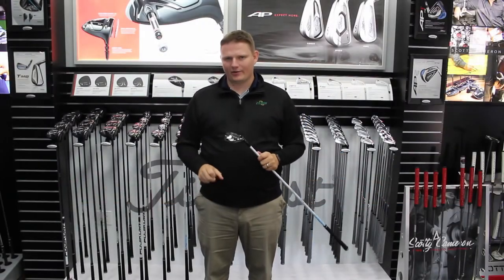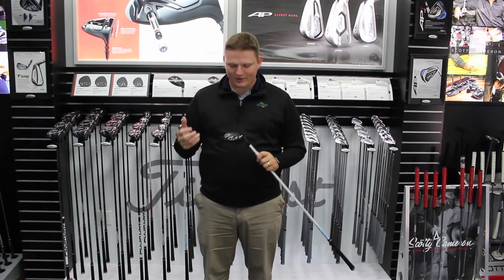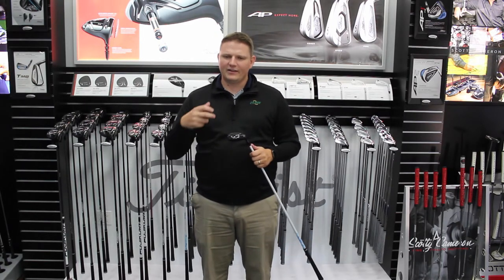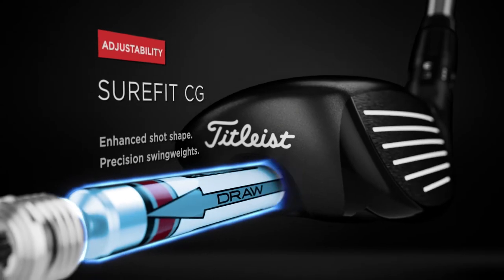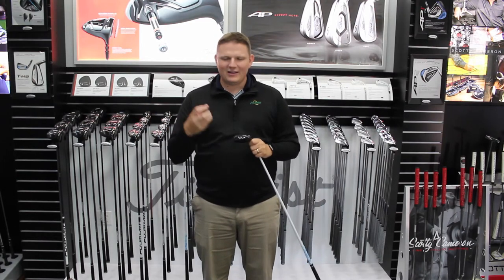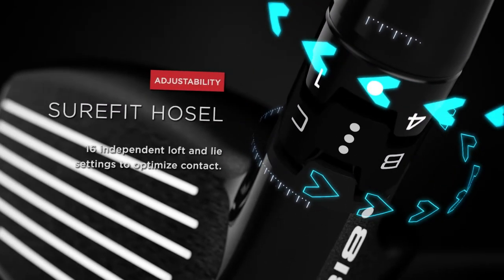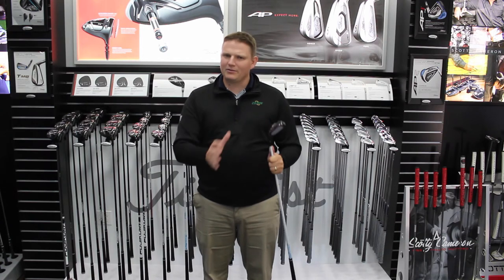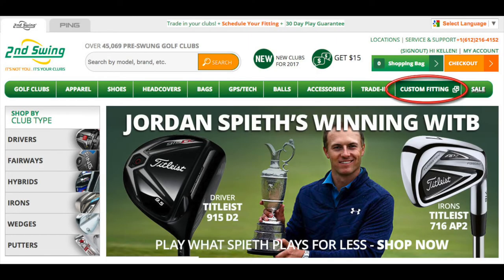Titleist 818 H2 Hybrid Review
Tyler from 2nd Swing Golf reviews the new 818 H2 Hybrid from Titleist.